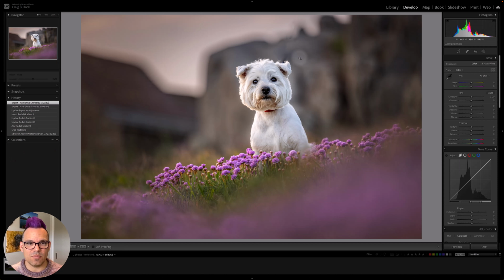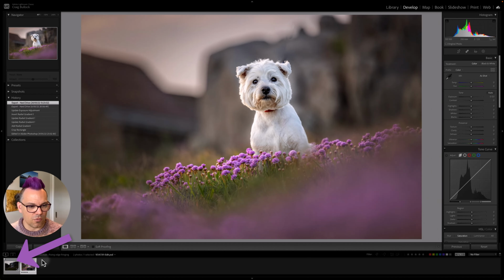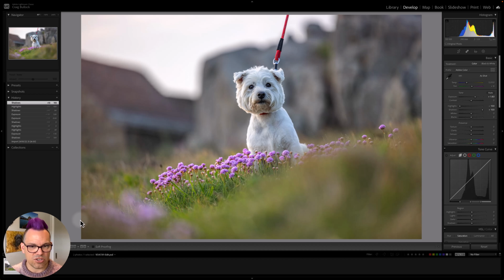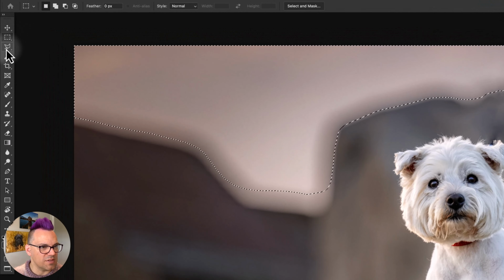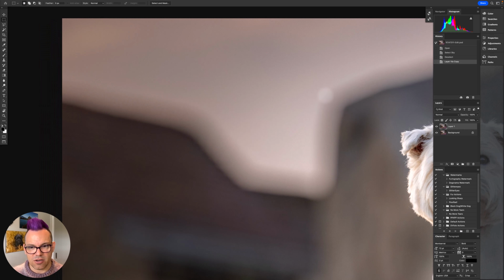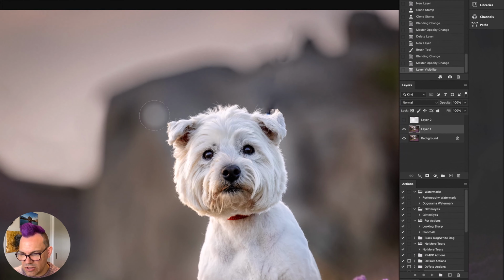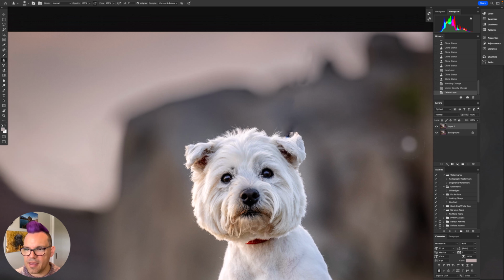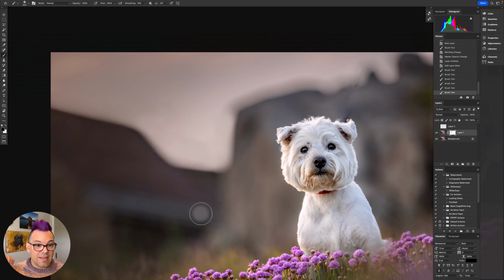What's This Weird Fringing and How Can I Fix It? - Dog Photography Editing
Have you ever noticed a weird fringing appear when you edit? It appears on the edges between the foreground and the sky...

It's one of those problems where there's not really a quick shortcut to fixing it, so be prepared to spend a little time correcting this if you see it in your images. The good news is it's not hard to fix.

[Furtography]